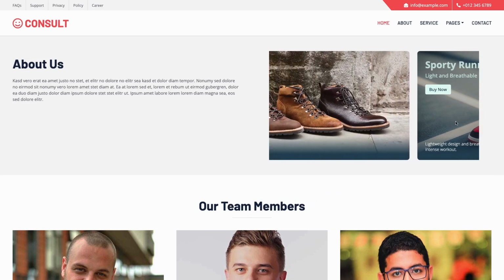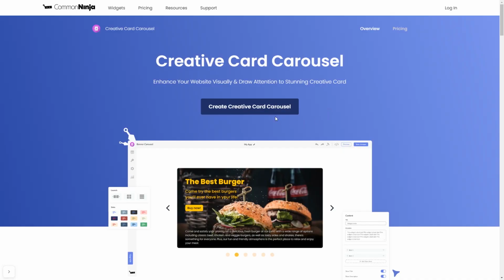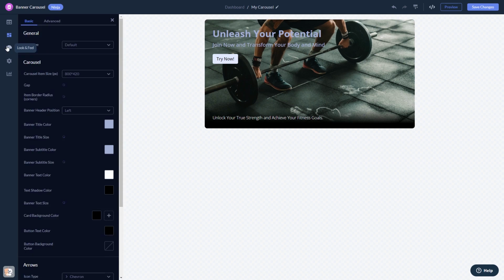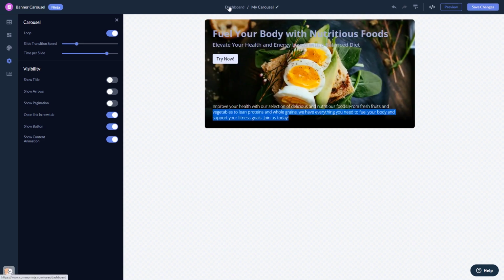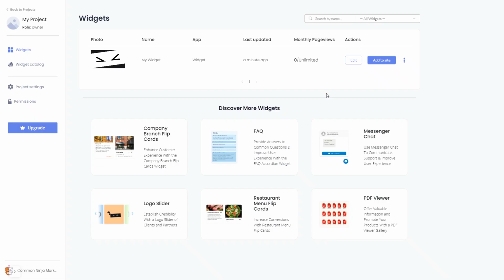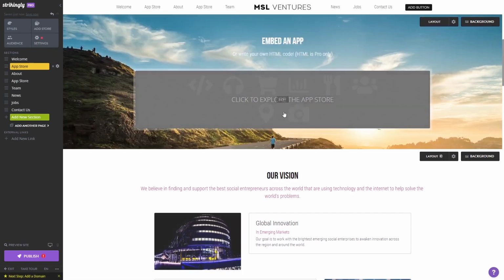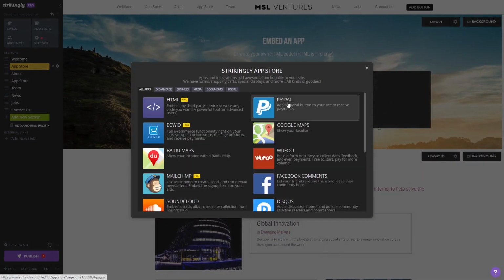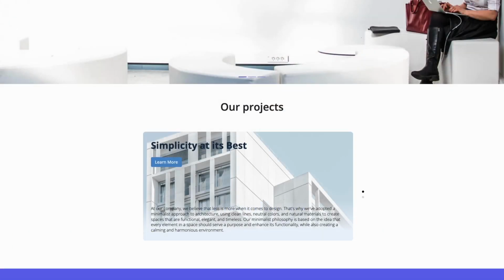How to add a Creative Card Carousel to Strikingly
Video Timeline
00:00 About the Creative Card Carousel widget
00:29 Creating Creative Card Carousel widget
00:43 Editing the Creative Card Carousel widget
01:27 Adding the Creative Card Carousel widget to Strikingly

The Creative Card Carousel widget for Strikingly has a wide variety of customizable features, including:
- Card size
- Arrows & pagination
- Slider speed & time per slide
- Multiple layouts